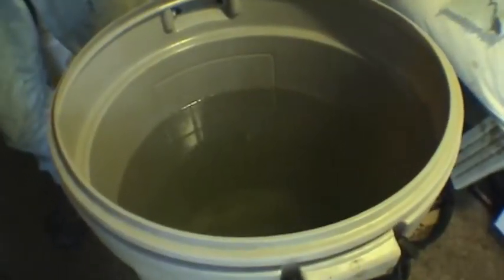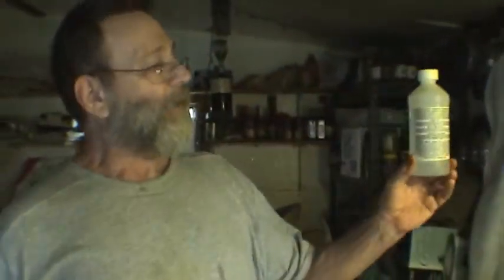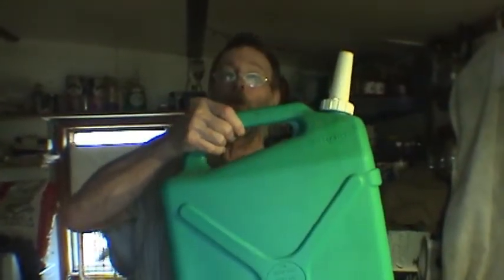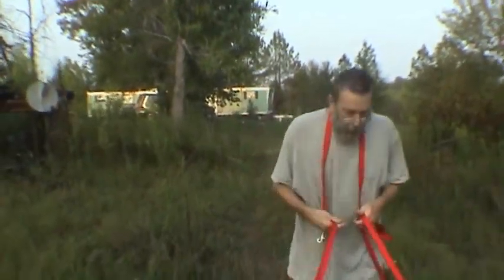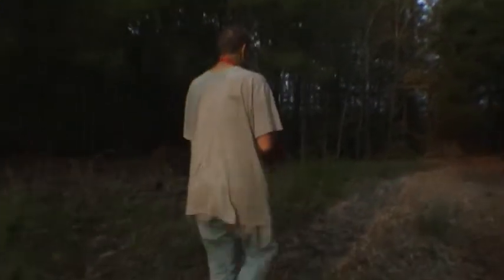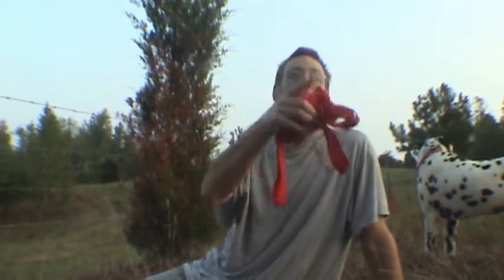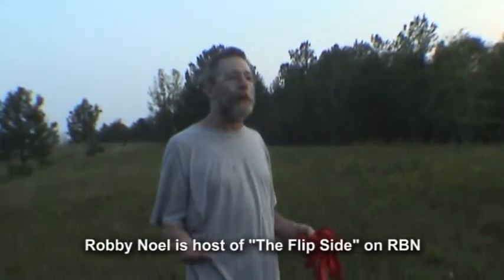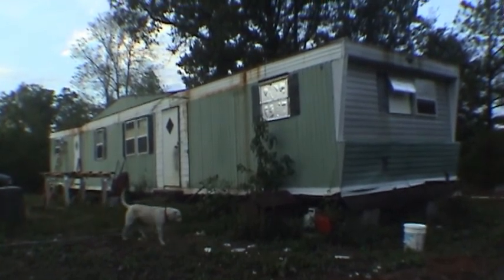GreyBeard 4/10: Water Purification_Manual_History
Water Purification tips. Why he made the Survival manual and items and things you would want no matter where you live. Why don't we learn from the past?